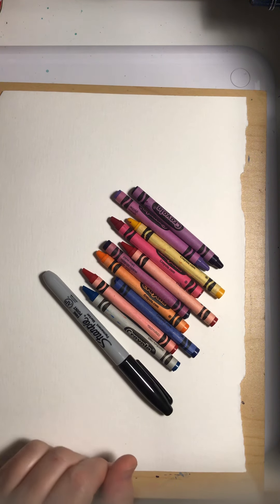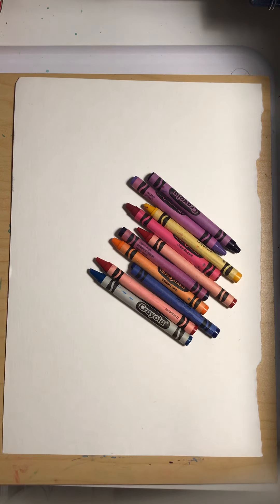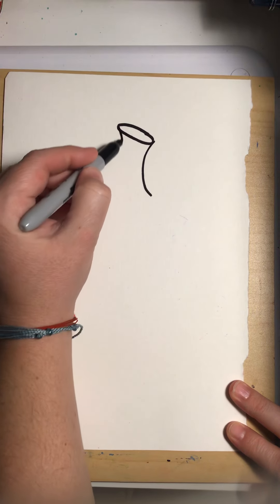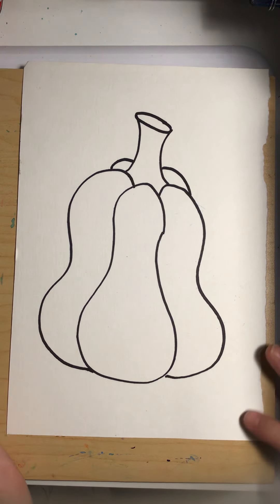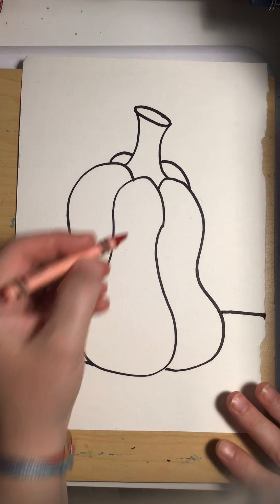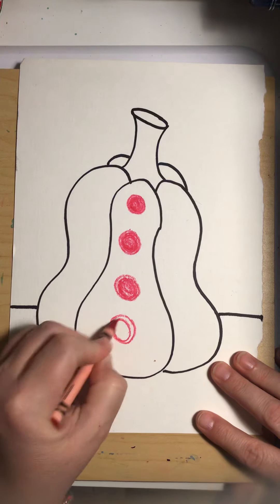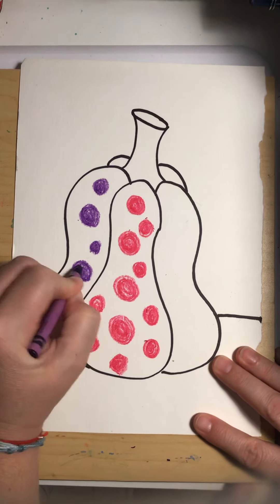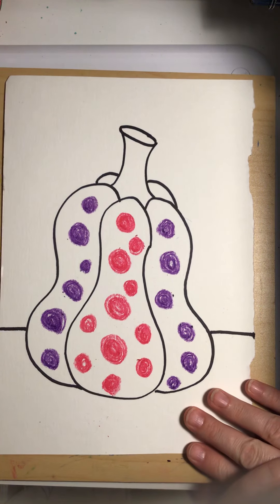VVE pumpkin polka dots drawing